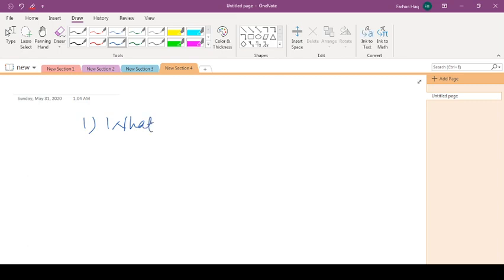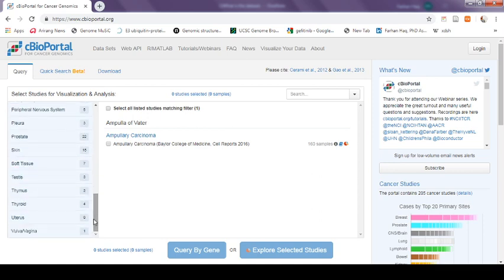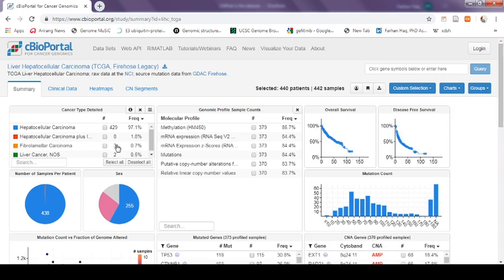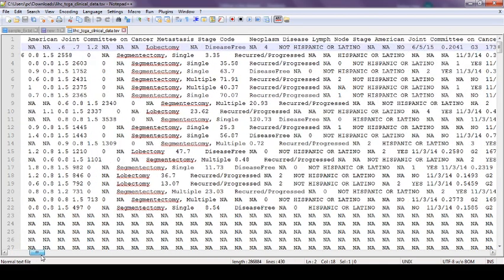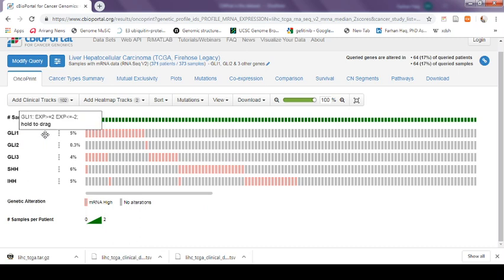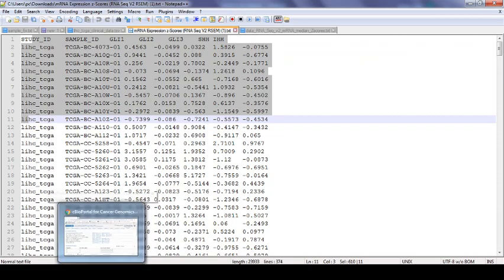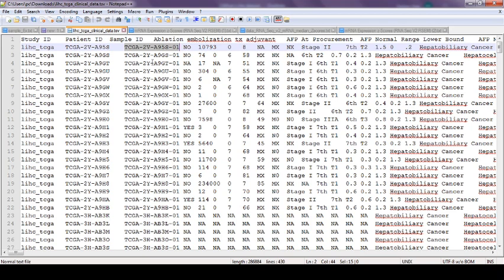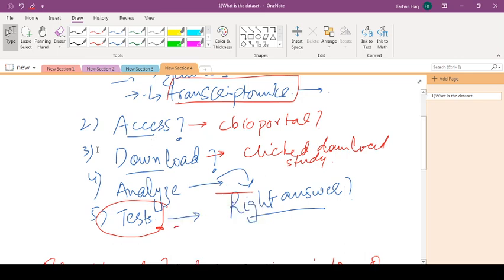Cancer Genomics (Part 3): Easy guide to access RNA sequencing data of cancer (Example: Cbioportal)